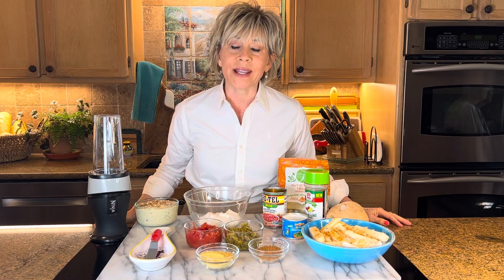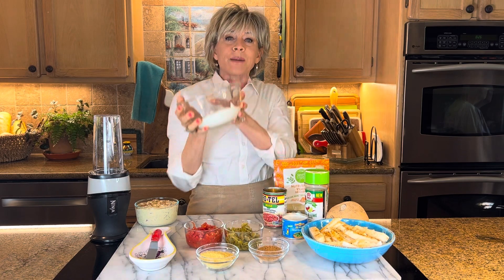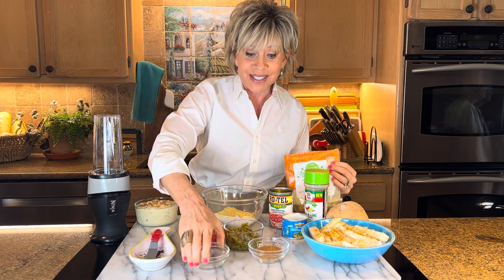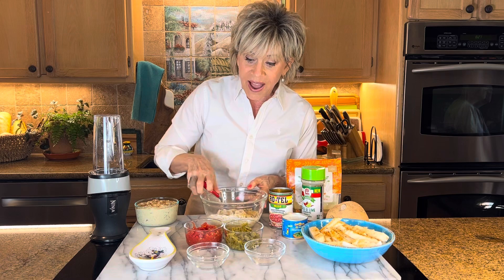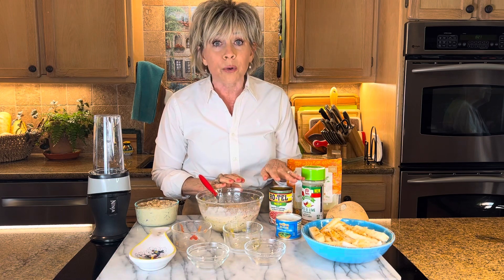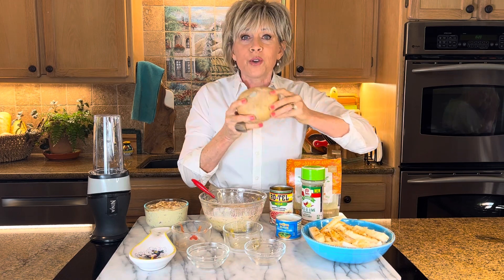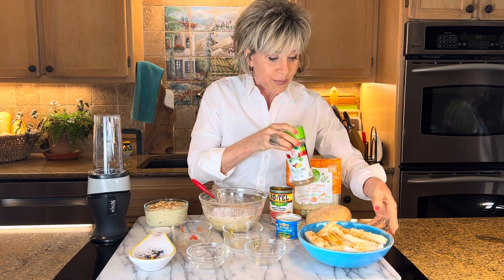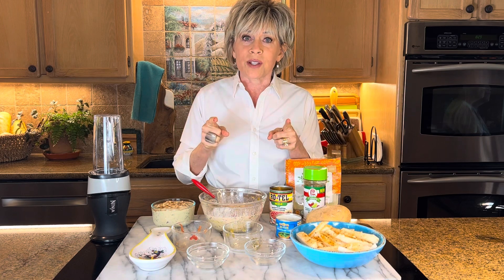Cottage Cheese Queso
Every once in a while you land on something too good to be true, and it's not even Christmas.  Shout out to Kristy at Life Unbinged for her creativity, you hit it right on the mark with this one lady!  So simple, so flavorful, so versatile.  The entire batch makes 2 cups, and is only 350 calories, 27.5g carbs, 6.5g fiber, 21g net carbs, 39g protein, and 10g fat.  Now, what to do with these couple cups of heaven.  My vote was sliced Jicama soaked in Lime Juice, sliced Peppers, Carrot Sticks, Cherry Tomatoes, Broccoli or even Baby Potatoes.  If you have any problems with dairy, this may not be the one for you, or if this is difficult to portion control then best to pass...otherwise move forward with gusto, and make sure this is part of your life FOREVER!!!🥳
Ingredients~

1 cup Cottage Cheese

1/4 cup Nutritional Yeast

Seasoning as desired (I used Chili Lime Seasoning)

1/2 can Rotel (I used the No Salt type)

1/2 can diced Green Chilis (feel free to add a full can, I did)

Add Cottage Cheese to Blender and whip til smooth, then incorporate Yeast and Seasoning to blender and continue to mix, then stir in Rotel and Chilis.  If desired, heat before serving.  Enjoy 😉 PS. feel free to double the recipe if desired.